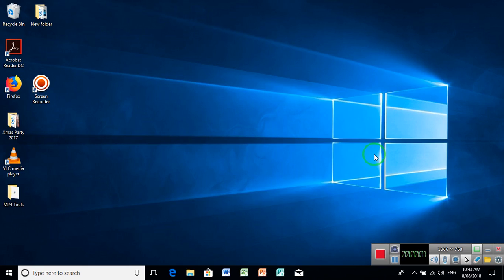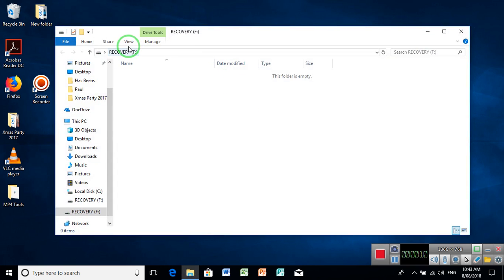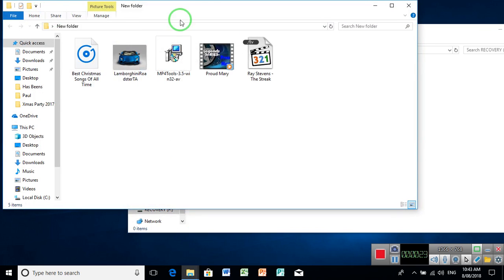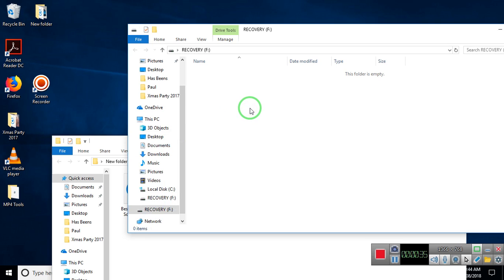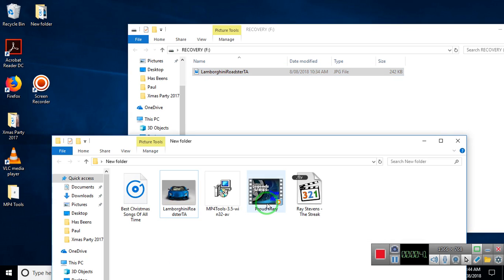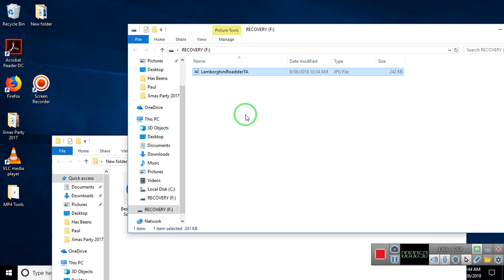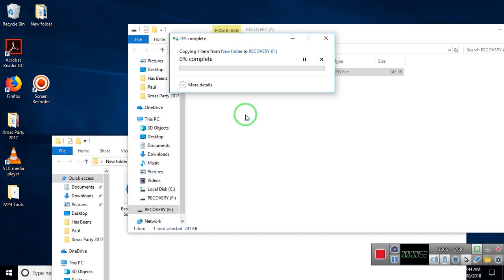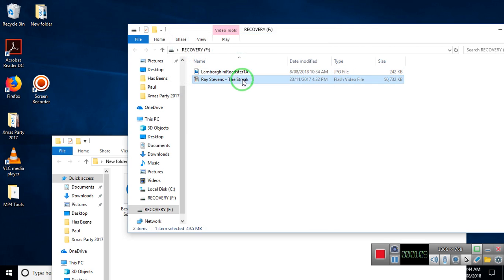How to copy to a USB drive Method 1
Amazon